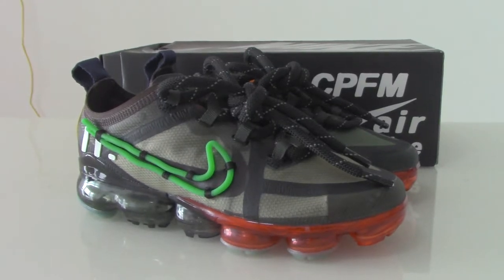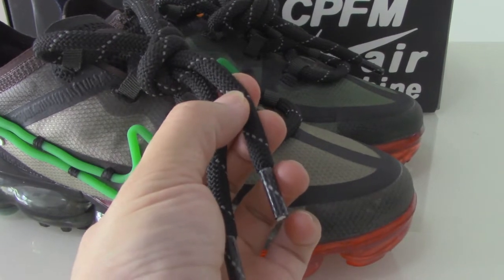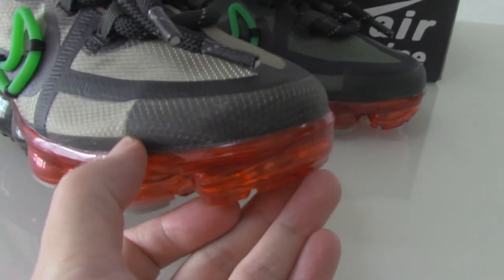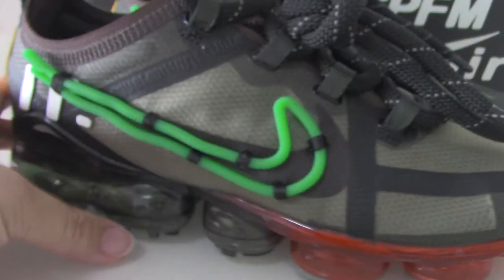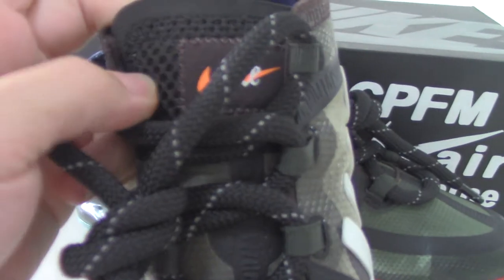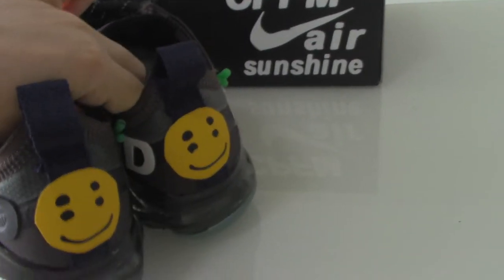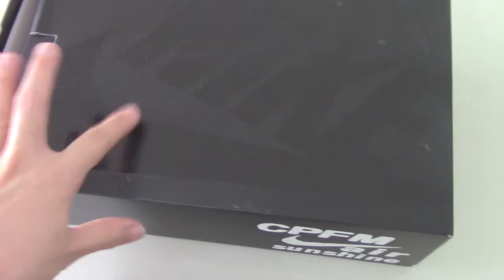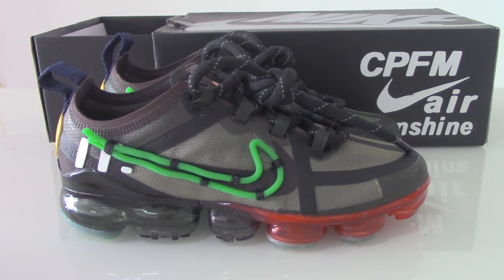Nike WMNS X Air Vapormax CPFM Cactus Plant Flea With Real Materials From beyourshop.ru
Order more than 3 pairs getting Wholesale Price!
Original materials！